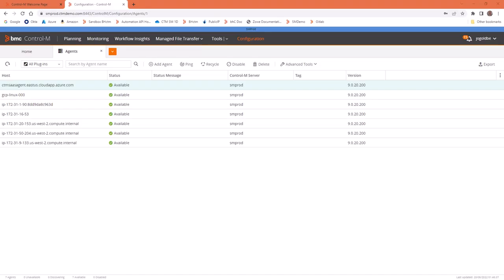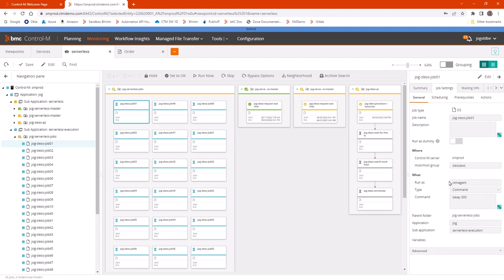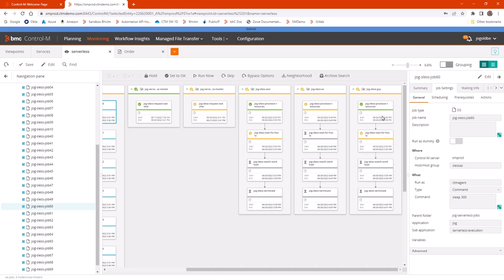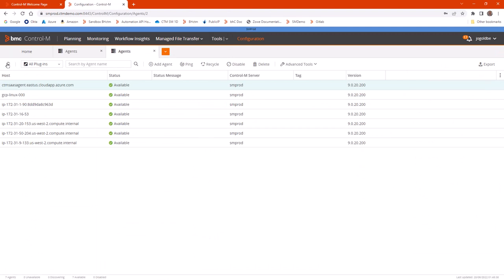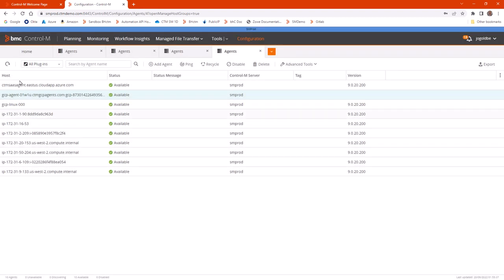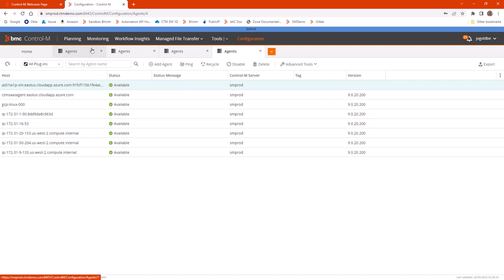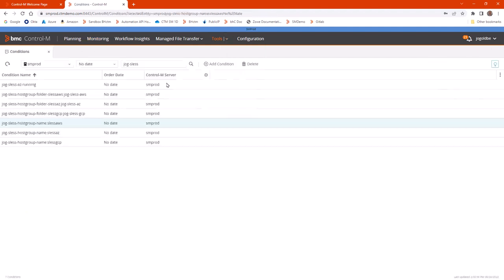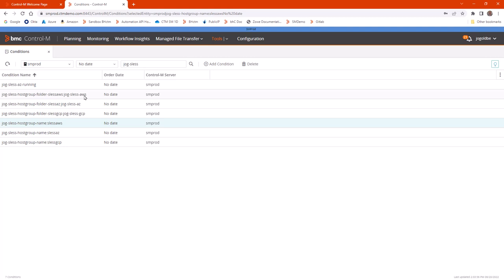Serverless Job Execution with Control-M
In this demo, you’ll learn how to take advantage of dynamic infrastructure provided by cloud vendors and Control-M Automation API to get the benefits of serverless computing.